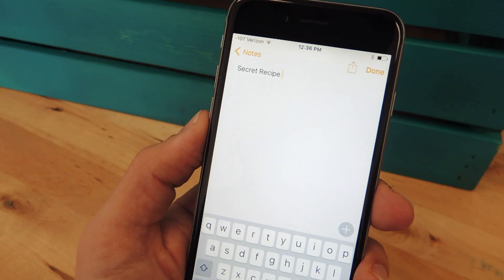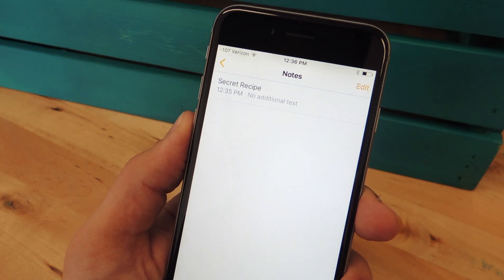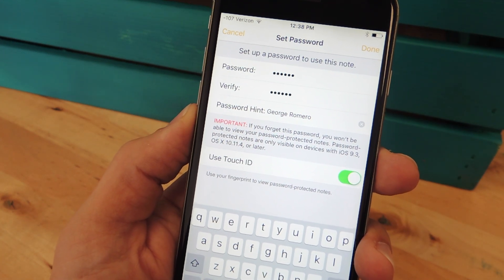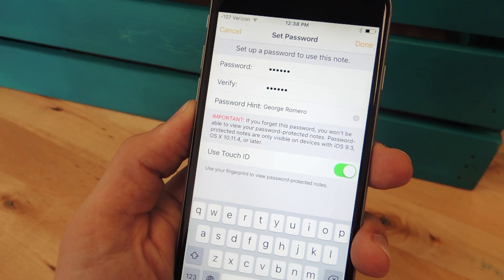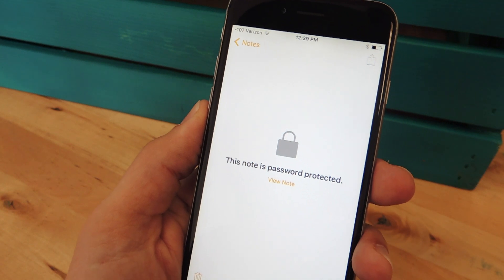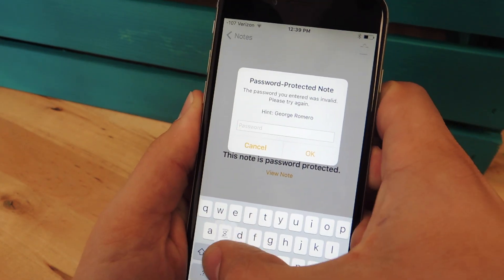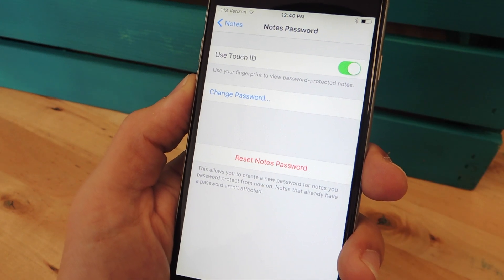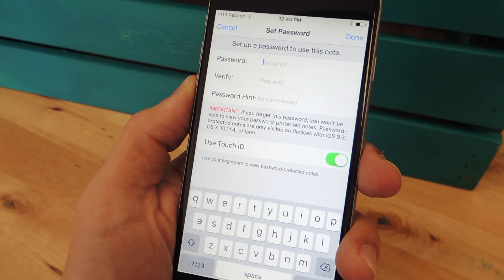Lock iPhone Notes with Touch ID or a Password [How-To]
How to Lock iPhone Notes with Touch ID or a Password

In this video, I'll be showing you how to lock notes on your iPhone with a password or using Touch ID without jailbreaking. This is a new feature introduced on iOS 9.3.